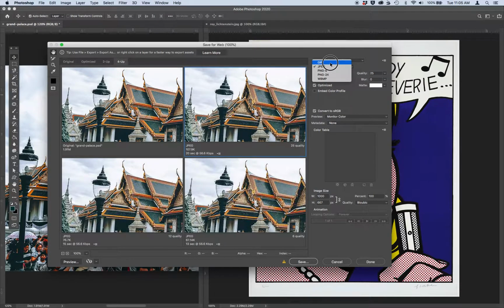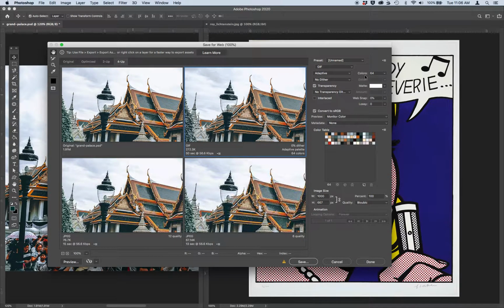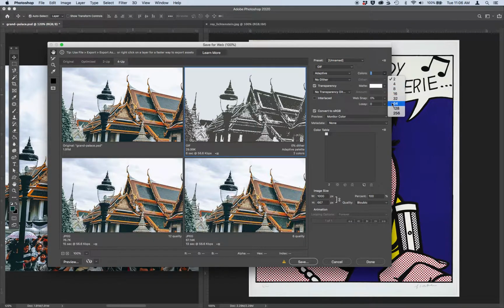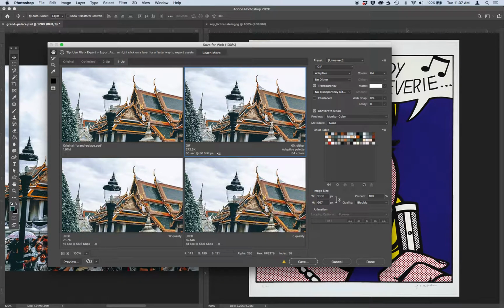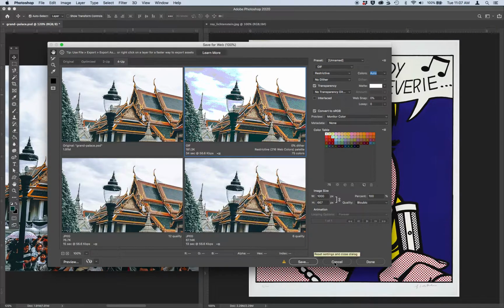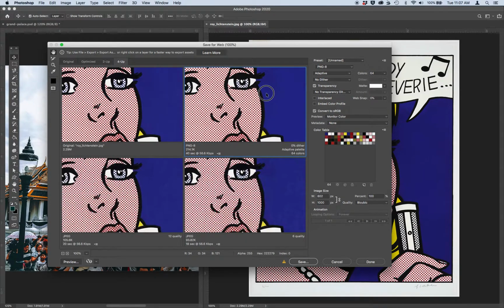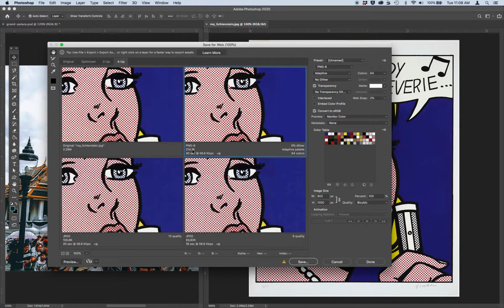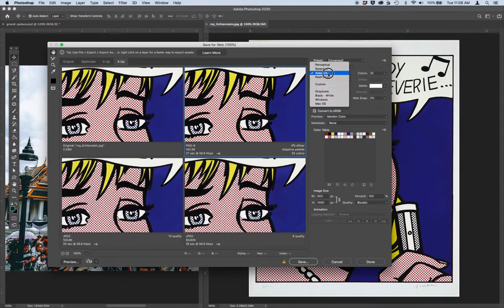Photoshop Lecture 12: Lesson 4B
This lesson focuses on Web Optimization and Image Color. Web images are saved in RGB (Red, Green and Blue) color. Color Reduction Algorithms in optimization only apply to GIF and PNG-8 image formats. These formats generate specific color tables. Color tables determine how the computer calculates which 256 colors out of the image to keep or remove.